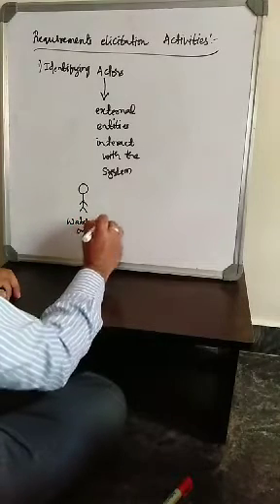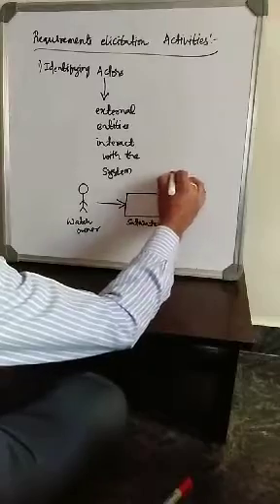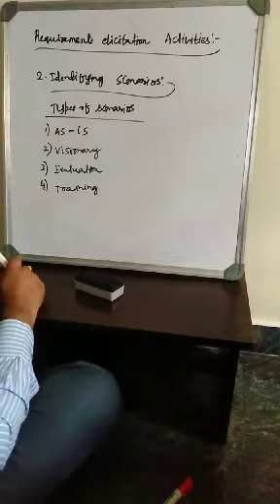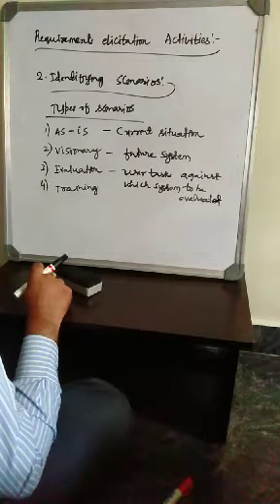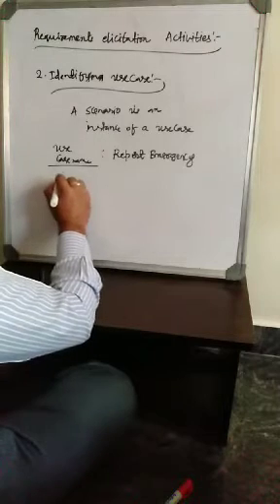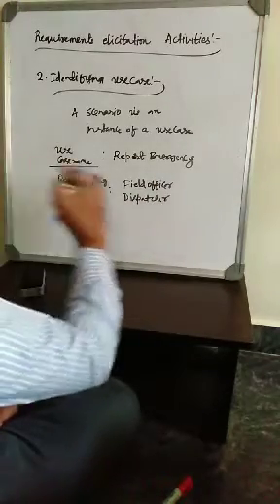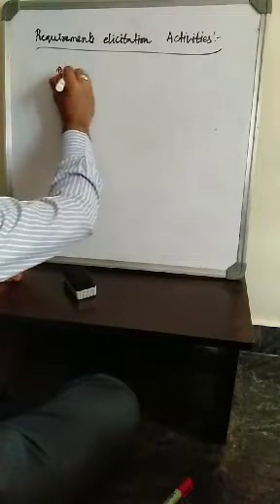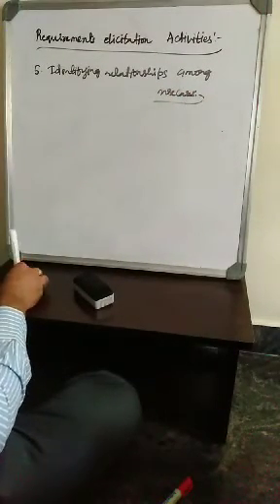Requirements Elicitation Activities by Dr. Taranath N L